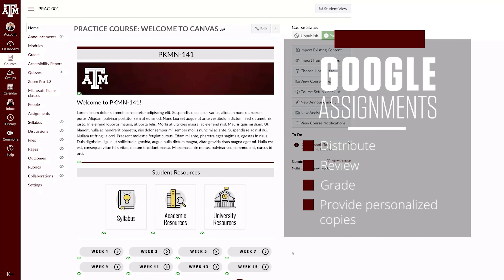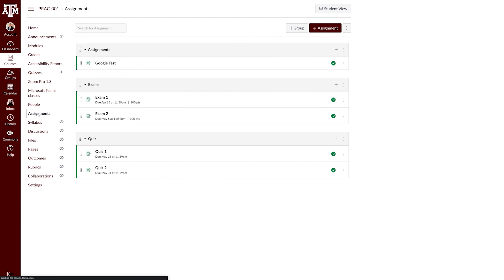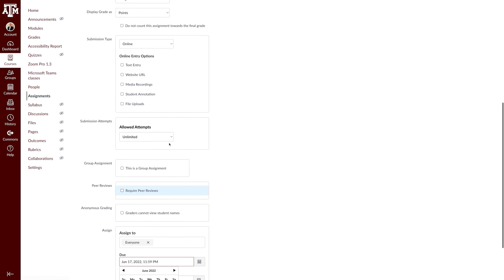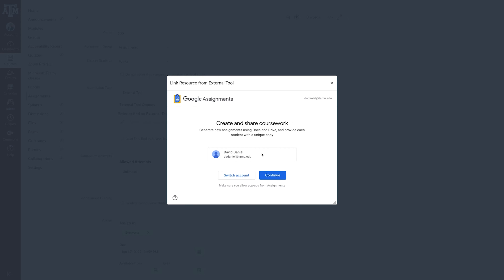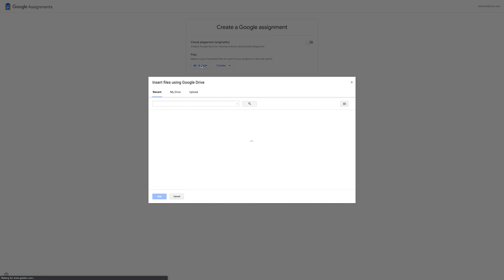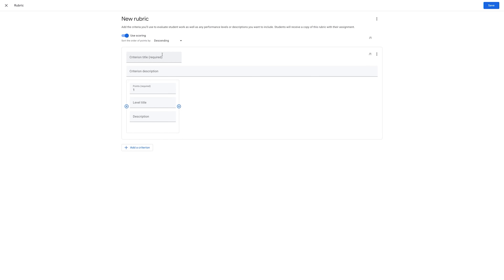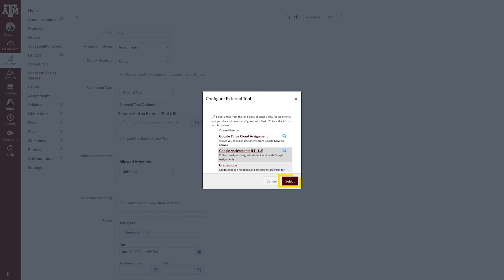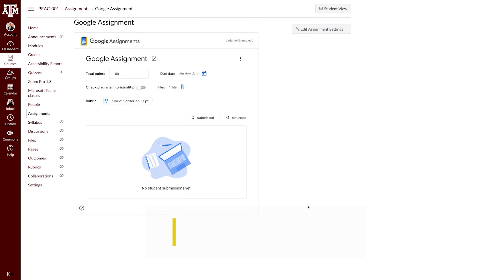Creating a Google Assignment in Canvas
Howdy! By the end of the video viewers will be able to create a Google Assignment in Canvas successfully.